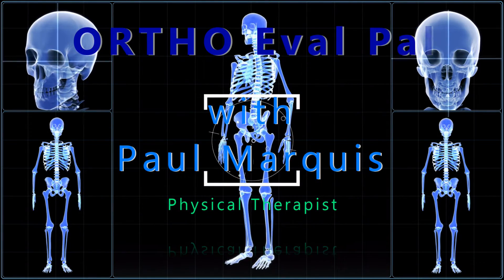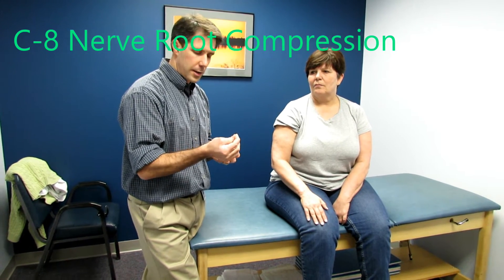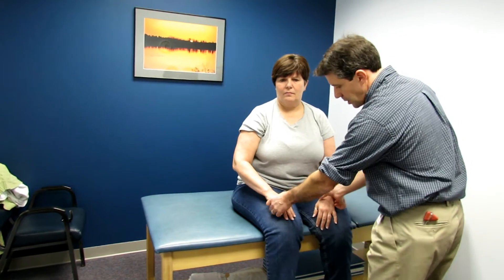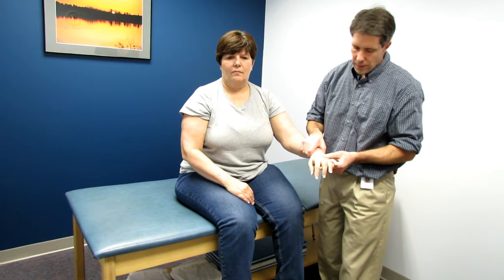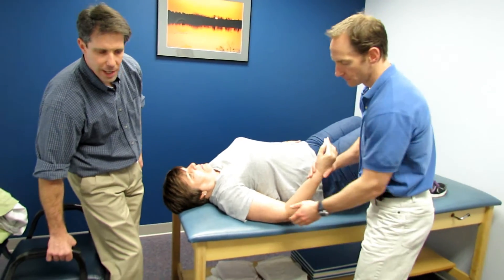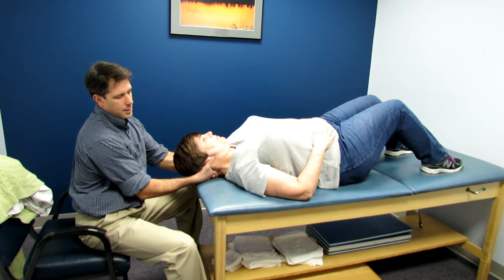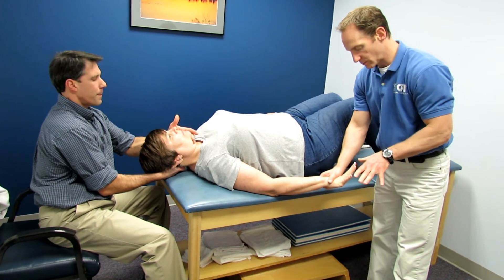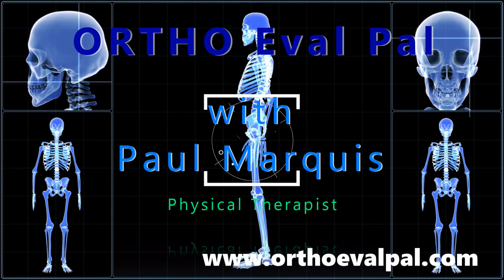C 8 Cervical Nerve Root Compression Evaluation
This young lady has a C8 Cervical Nerve Root Compression. In this video, I perform an upper quadrant neurological screen, identify the level of the lesion and make treatment recommendations.